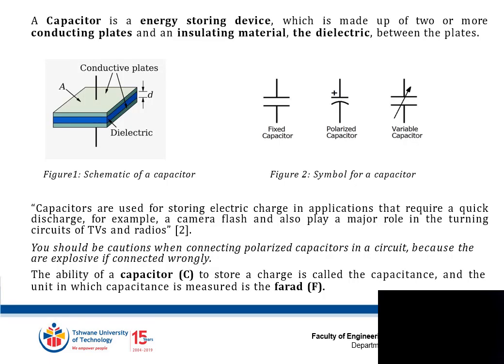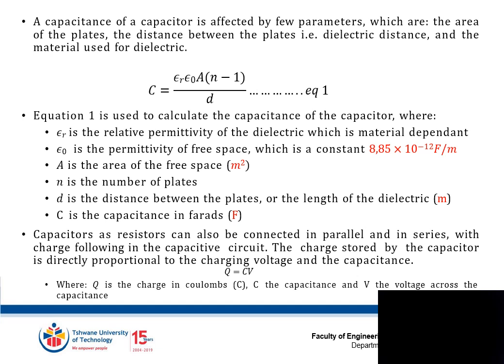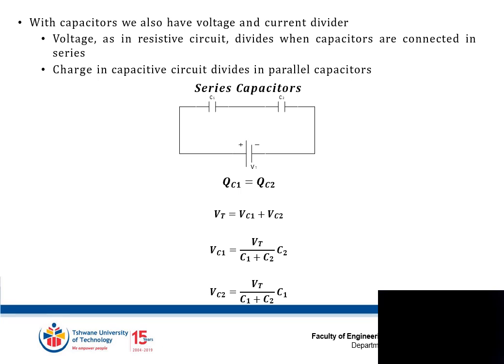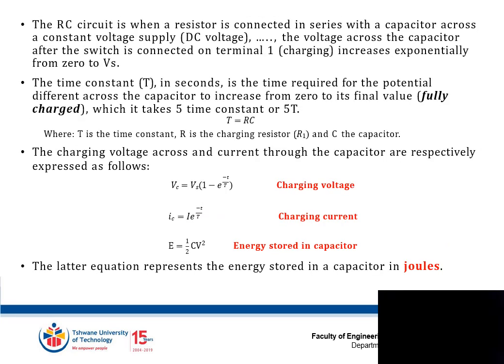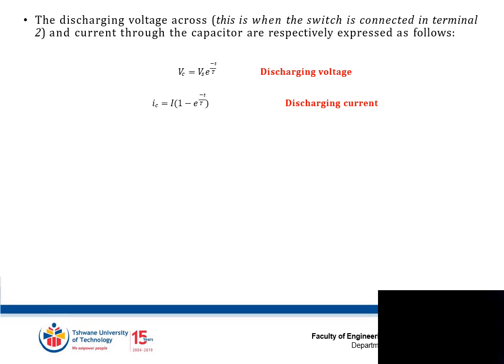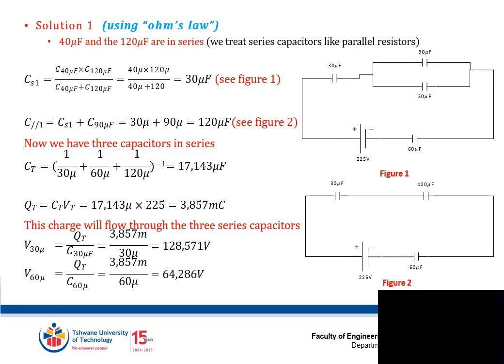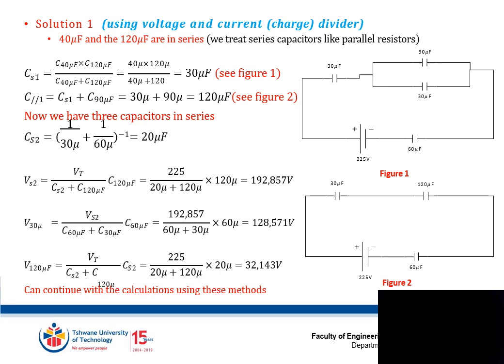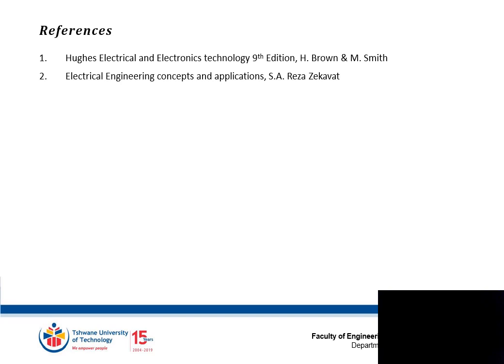Capacitors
Basic principles of electrostatics are explained, capacitors are explained in terms of capacitance and capacitor dimensions, capacitors are outlined in terms of capacitor types and capacitor characteristics. Capacitor charge and discharge action is described, and actual measurements are taken in circuits Voltage and charge on capacitors in series and parallel electric circuits are calculated.